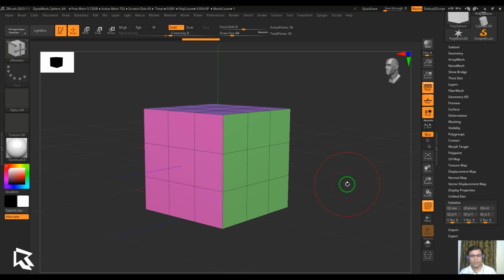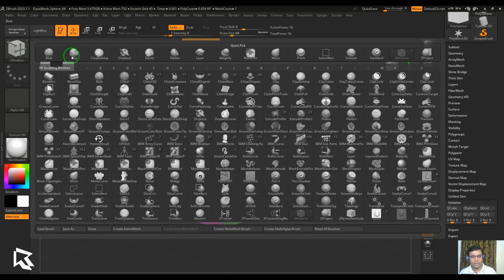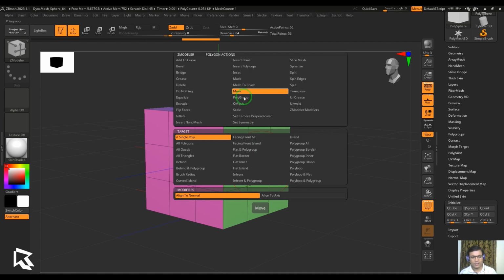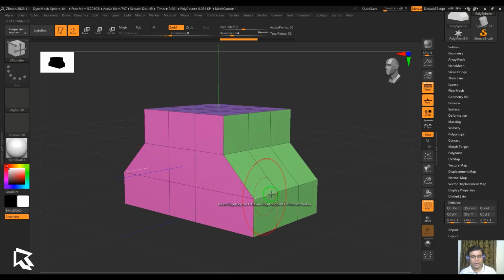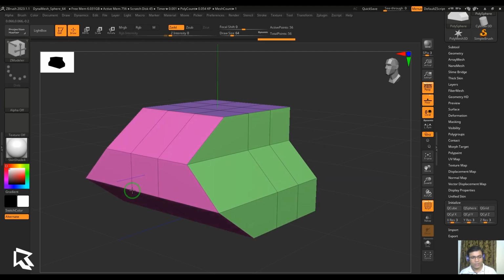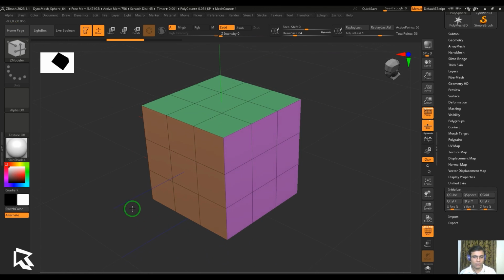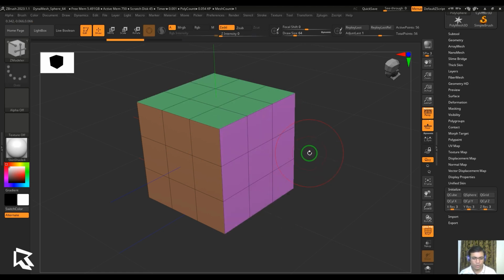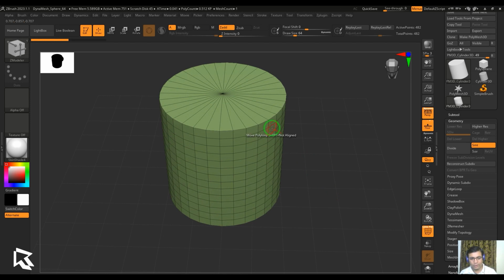Move - Polygon Action - ZModeler - ZBrush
Welcome to our in-depth tutorial on the Move Polygon Action using ZModeler in ZBrush! Perfect for beginners and experienced users alike, this guide will help you master this essential tool and elevate your 3D modeling skills.
In this video, we'll cover:
An introduction to ZModeler and its interface
Step-by-step instructions on using the Move Polygon Action
Practical tips for efficient polygon manipulation
ZBrush's ZModeler tool offers a powerful and intuitive way to manipulate polygons, and understanding the Move Polygon Action can significantly enhance your modeling workflow. Follow along as we demonstrate techniques and best practices for precise and effective polygon movement.